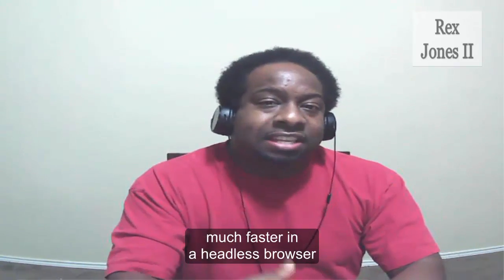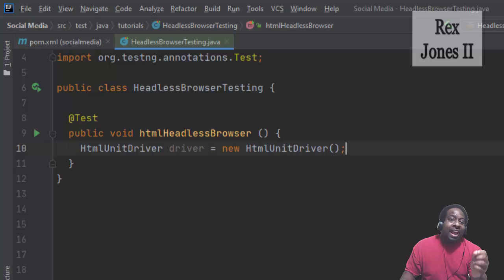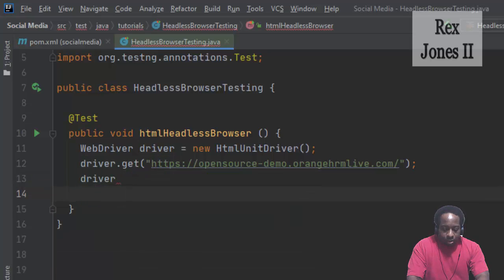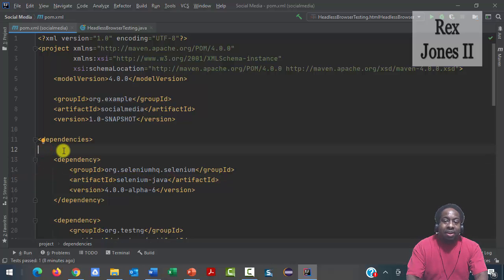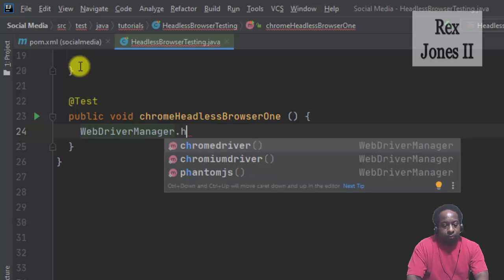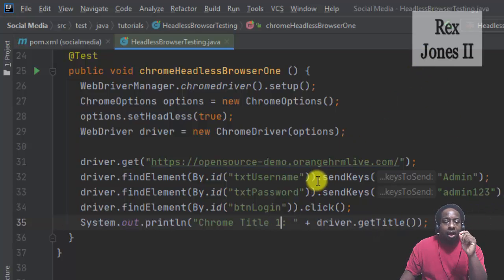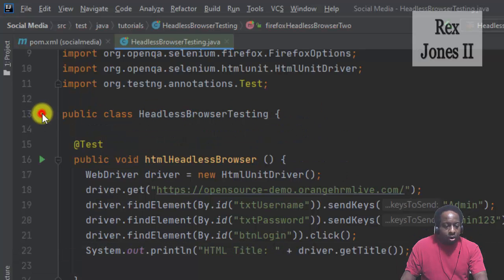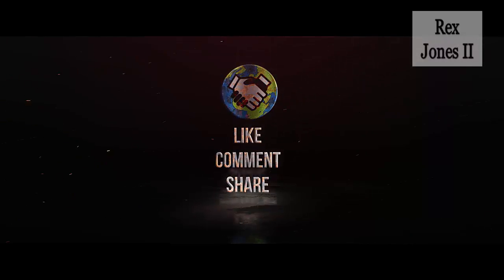✔ How To Perform Headless Browser Testing Using Selenium | (Video 168)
How To Perform Headless Browser Testing Using Selenium (HTMLUnitDriver, ChromeDriver, FirefoxDriver)

Video Chapters
0:00 Introduction
1:32 HTMLUnitDriver
5:38 ChromeDriver and FirefoxDriver